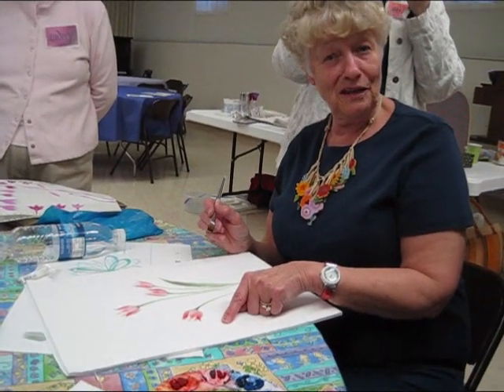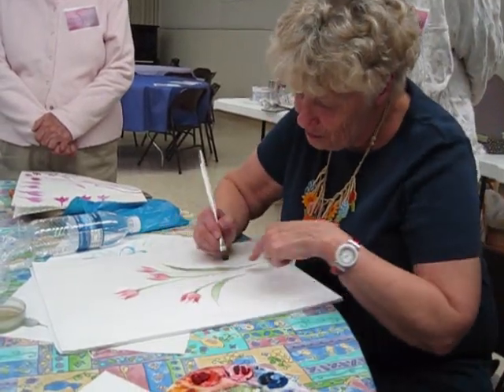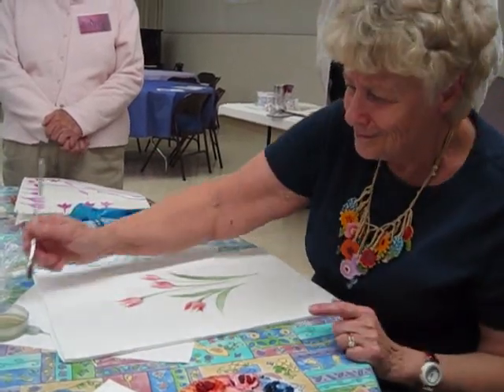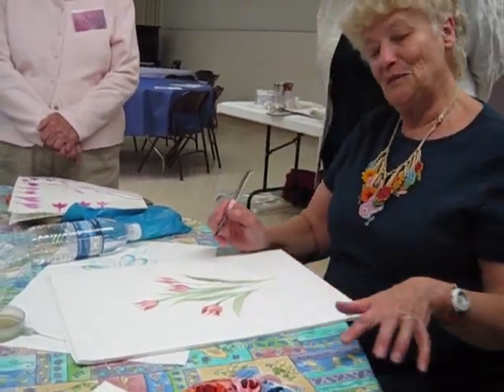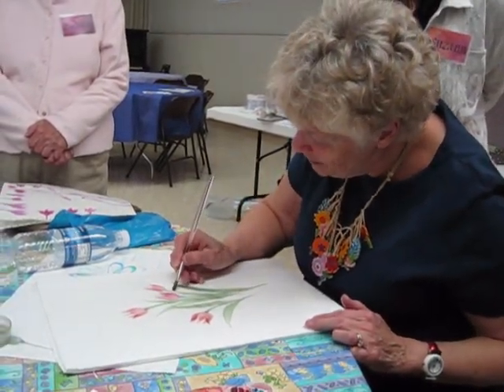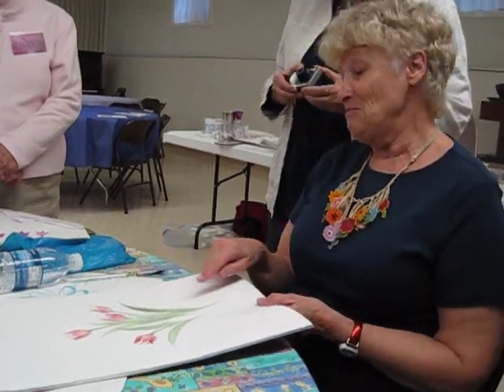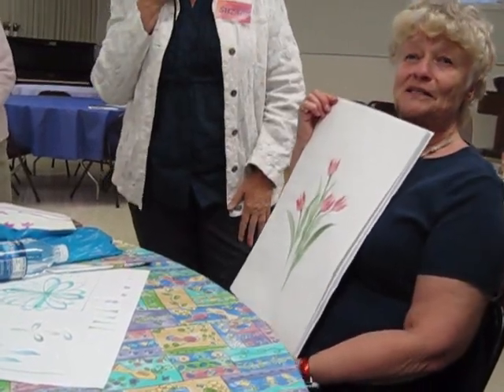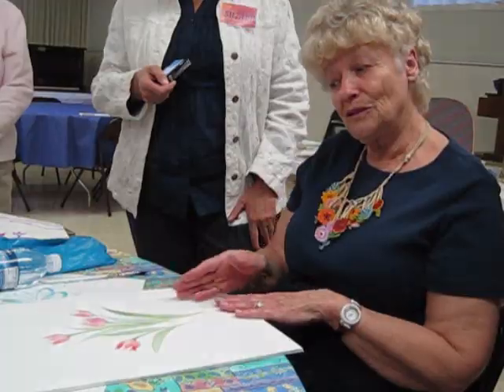Betty Locke, Calligraphic Tulips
Betty Locke is demonstrating important elements of composition in a painting of brush flowers. She is a renowned teacher of calligraphy and calligraphic painting.